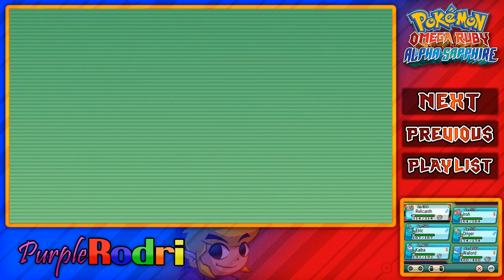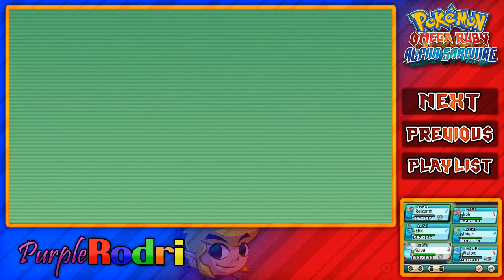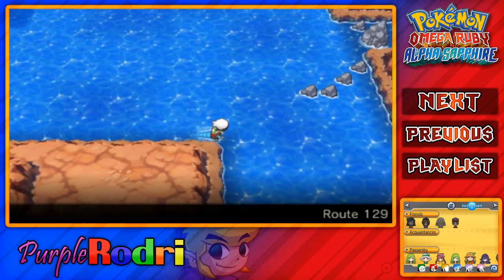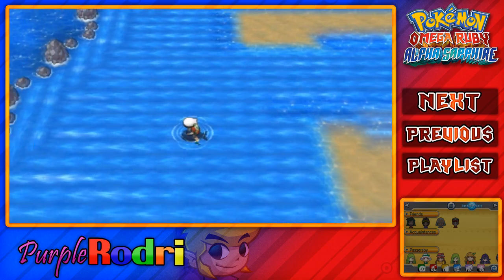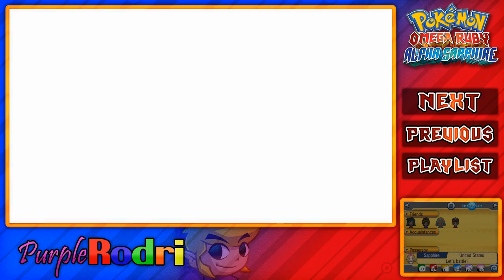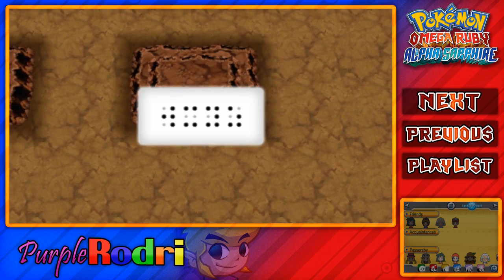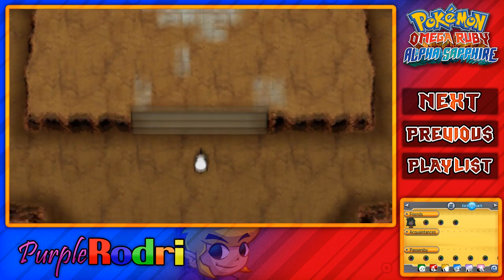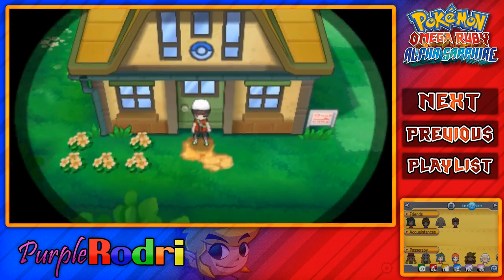Let's Play Pokemon: Omega Ruby - Part 43 - Sealed Chamber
We explore the Sealed Chamber in search of the Regi Trio!! Enjoy!!